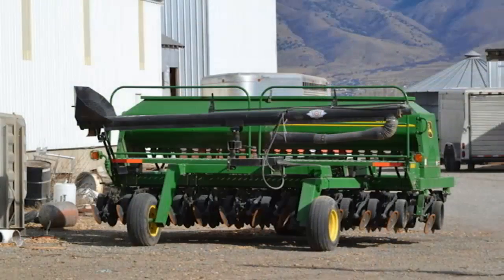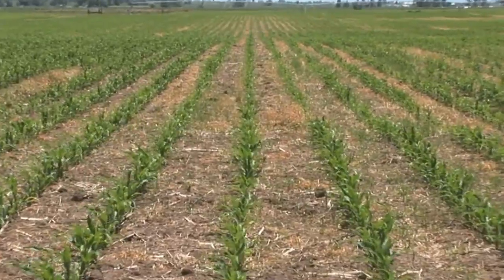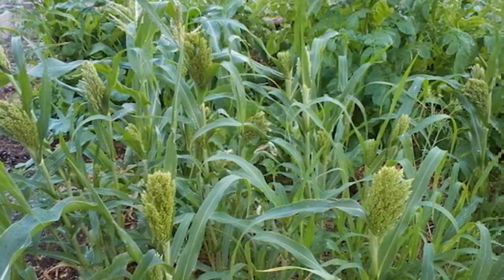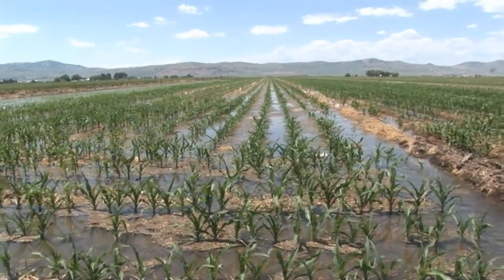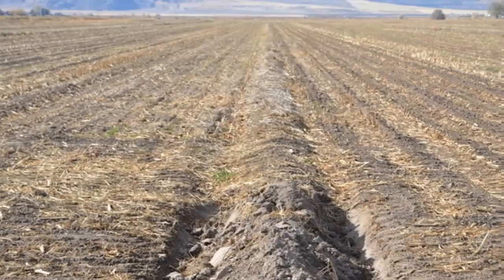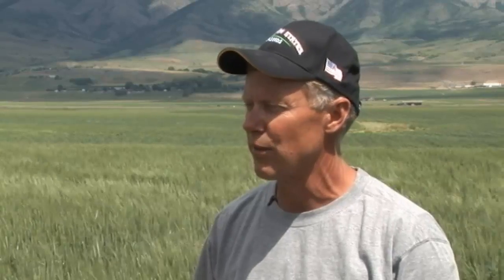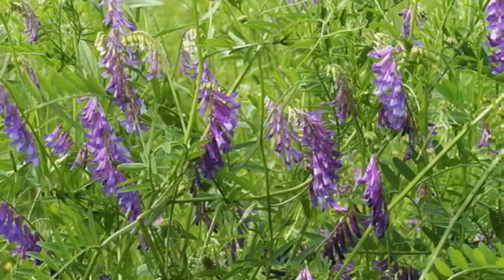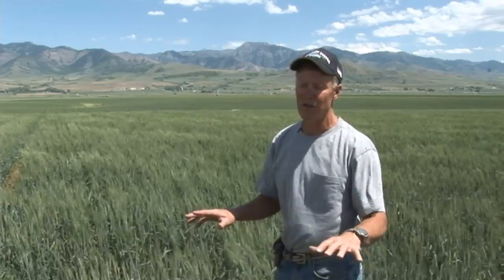No-till on irrigated land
Northern Utah Farmer Todd Ballard describes his no-till soil health system on irrigated acres.